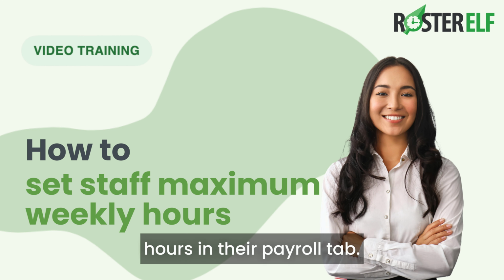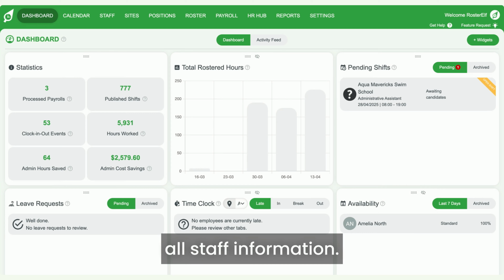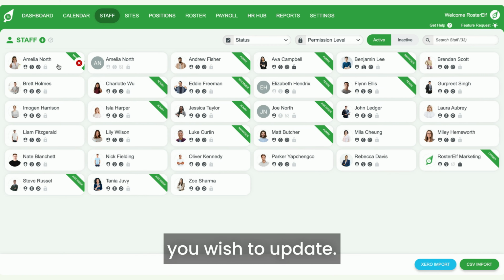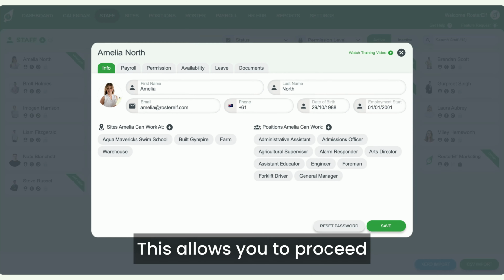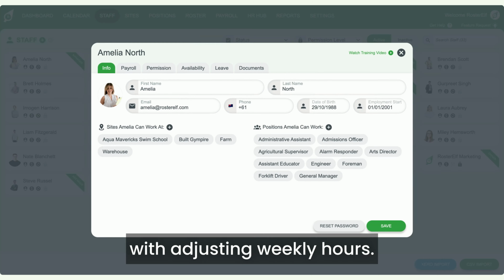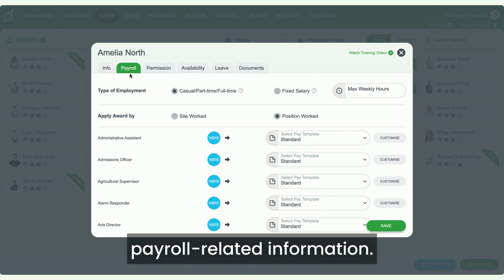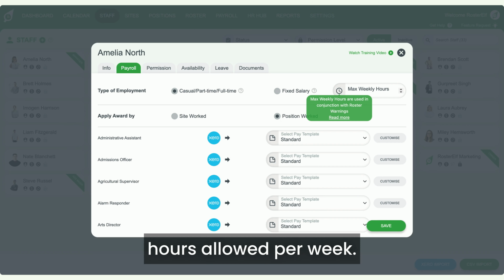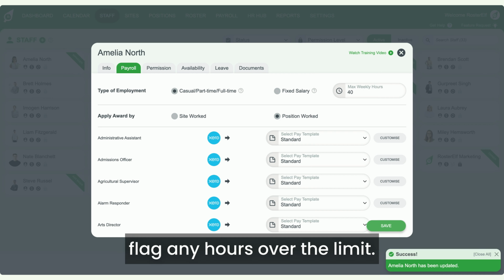How to Set Staff Maximum Weekly Hours in RosterElf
Learn how to set a staff member's maximum weekly hours in RosterElf in this step-by-step tutorial with Zoe Clarke, Customer Training Specialist. Setting a weekly hours limit helps you stay compliant with work-hour restrictions, warns managers when a roster exceeds the limit, and protects your employees from overworking. RosterElf is a powerful, user-friendly employee scheduling and workforce management tool designed to simplify rostering, reduce errors, and save time.

In this guide you'll learn exactly how to open a staff member's profile, locate the Payroll tab, enter a suitable hours limit, and save your changes so RosterElf flags a warning whenever those hours are exceeded.

👤 How to Access the Staff Member's Payroll Tab
1. Log in to RosterElf.
2. Click the Staff tab in the main menu.
3. Locate the staff member you wish to update.
4. Select their name to open their profile.

⏱️ How to Set Max Weekly Hours in Payroll
1. Open the Payroll tab in their profile.
2. Find the Max Weekly Hours field.
3. Enter the desired hours and save your changes.

That's it — RosterElf will now warn you whenever a staff member's roster exceeds their maximum weekly hours.